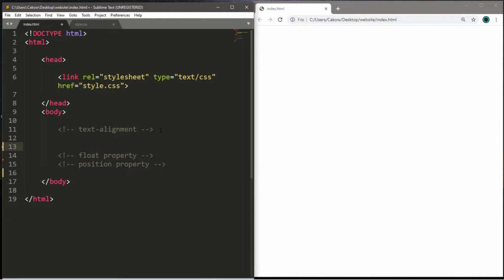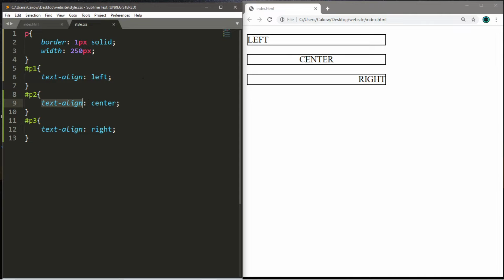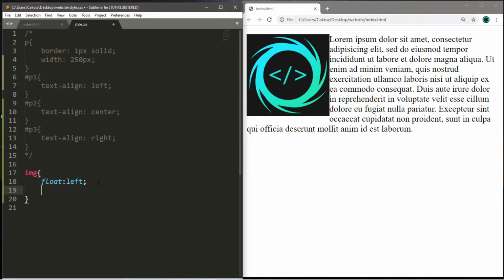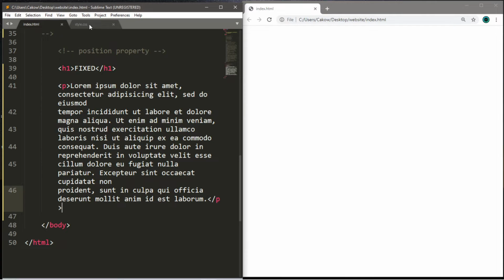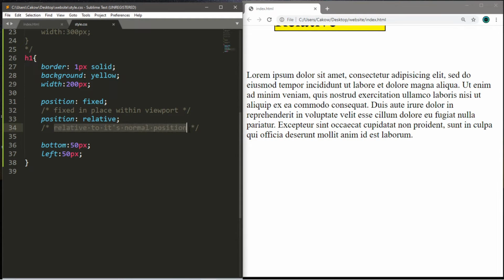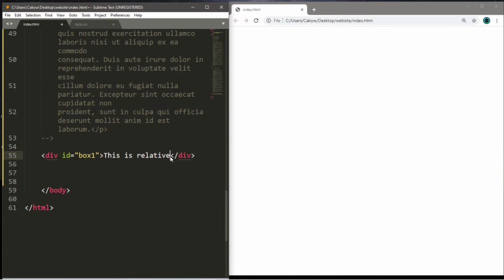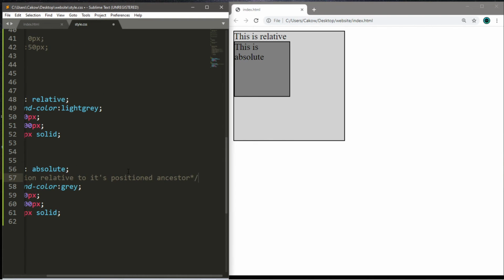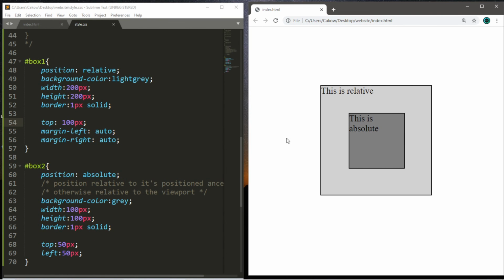CSS positioning (#8) 🎯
CSS positioning tutorial 0:00
CSS text alignment 0:52
CSS float property 3:44
CSS position property 7:15